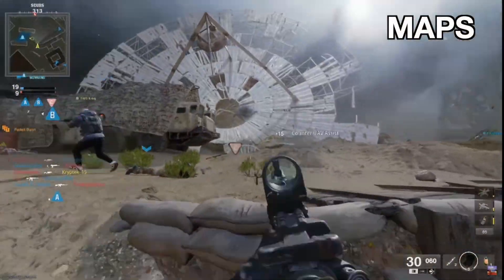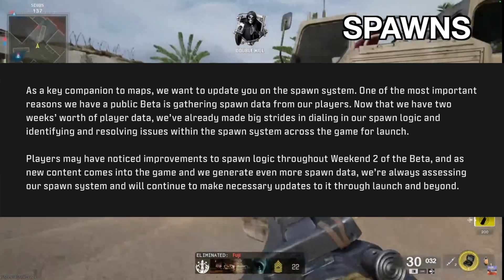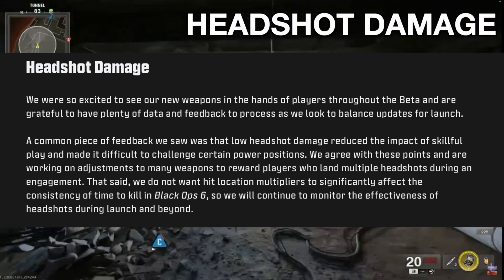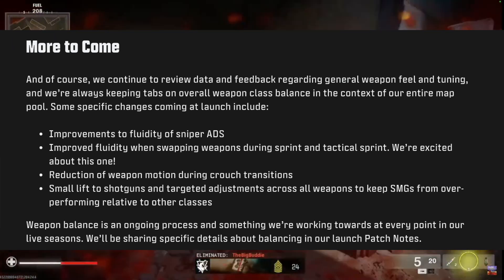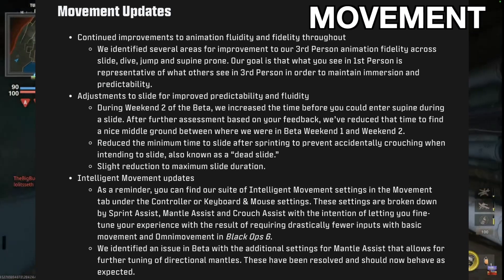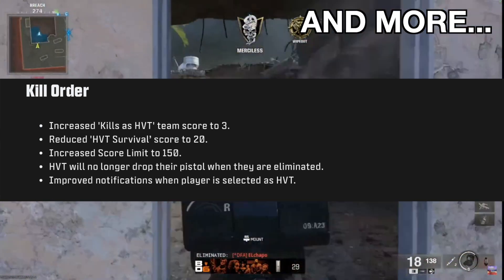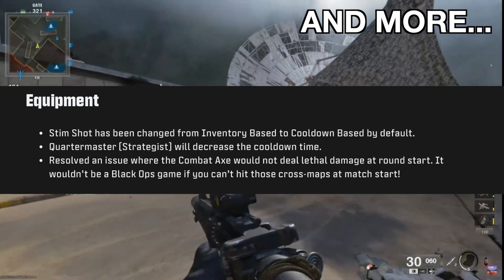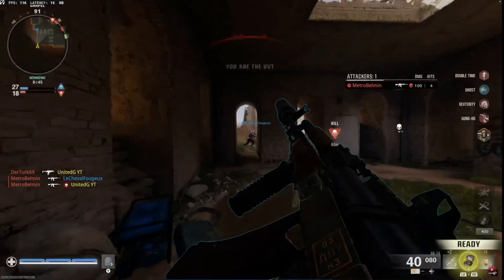HUGE NEW CALL OF DUTY: BLACK OPS 6 UPDATE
Huge new update for Call of Duty Black Ops 6 in the latest Call of Duty blog.

Let's go through the details of this huge update.